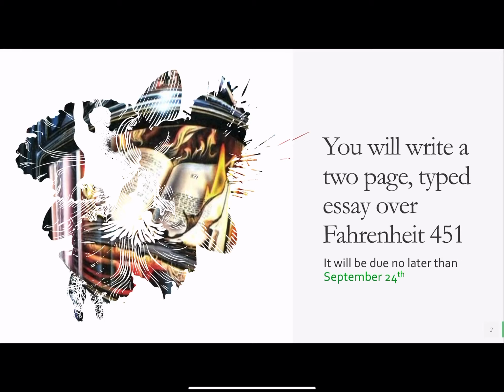Instructions for Fahrenheit 451 Analysis Essay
PAP English I - MPHS 2020